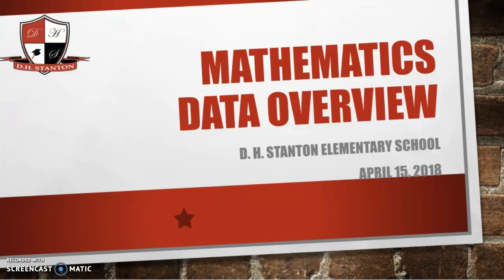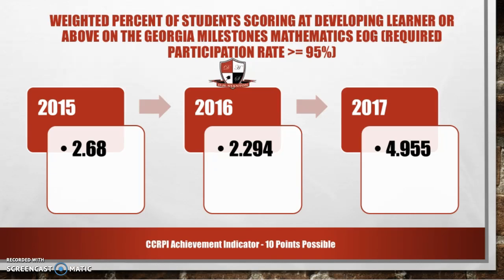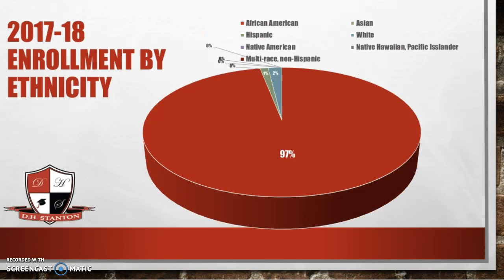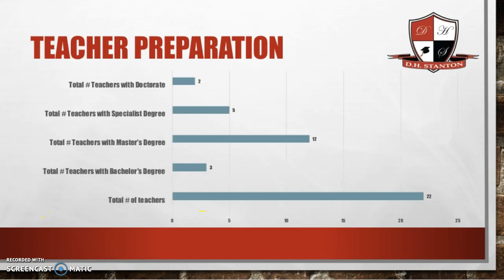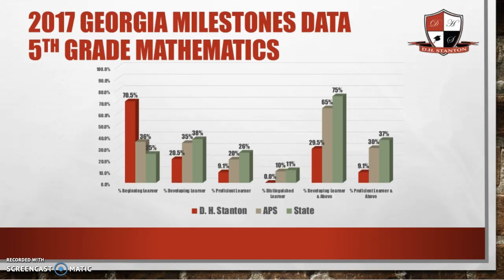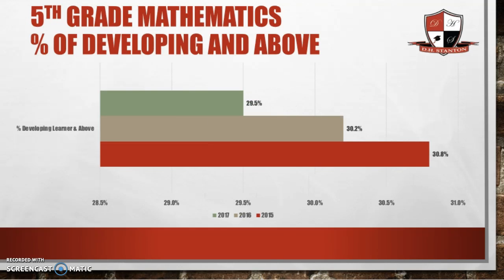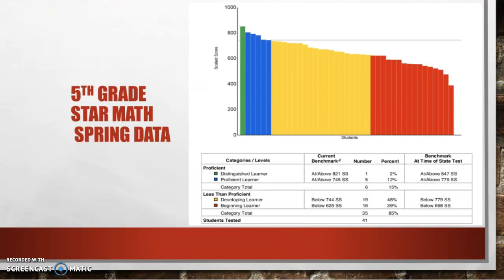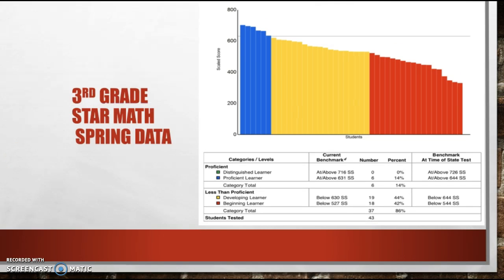Mathematics Data Overview